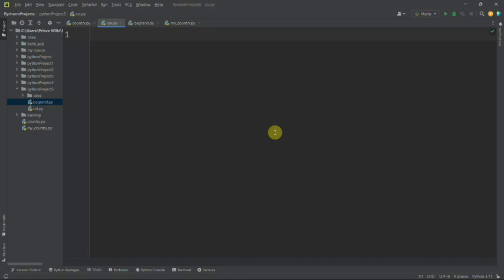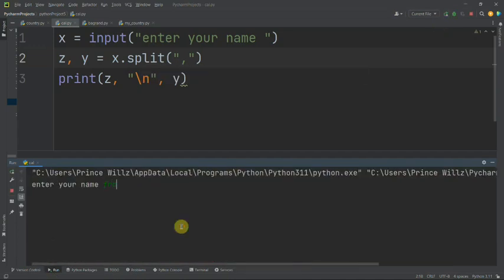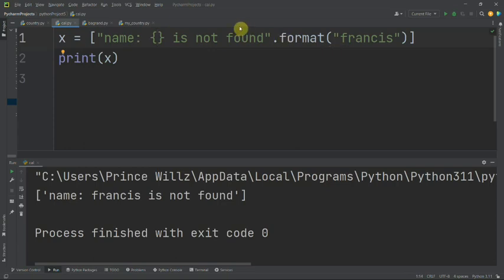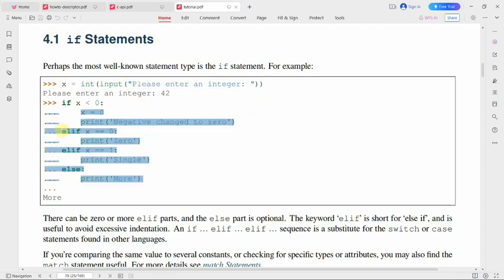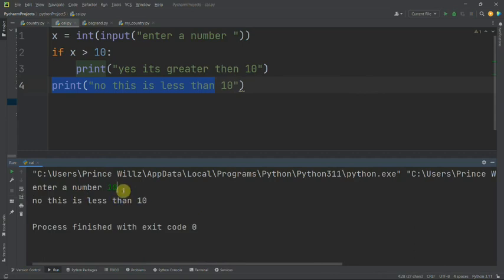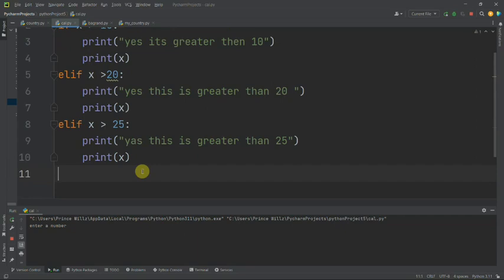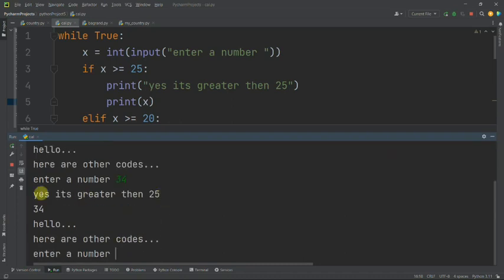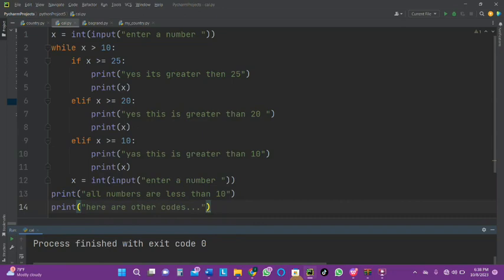python for beginners step_5: if statements, while loop, and methods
this is a python class for beginners step 5.
in this tutorial we covered methods in python, if statement and while loop in python